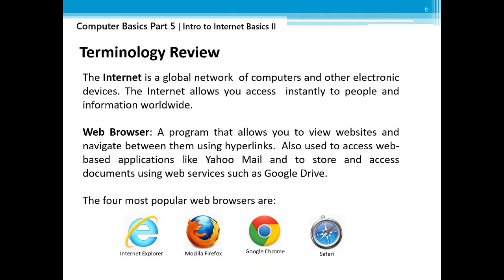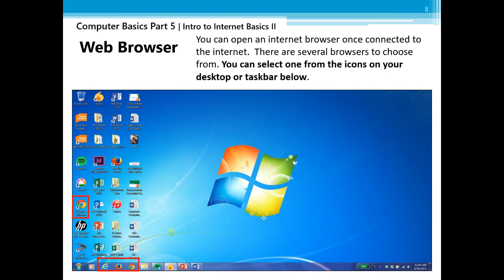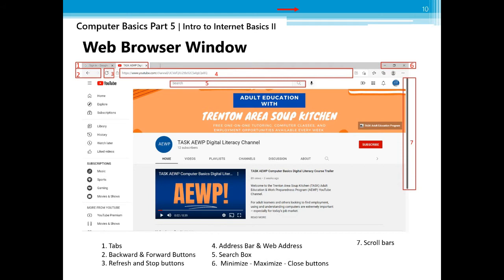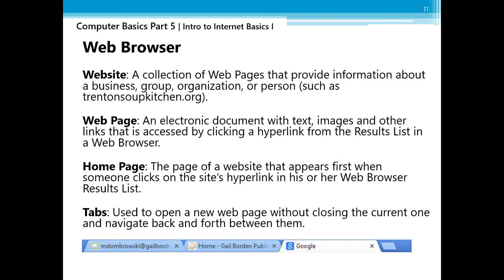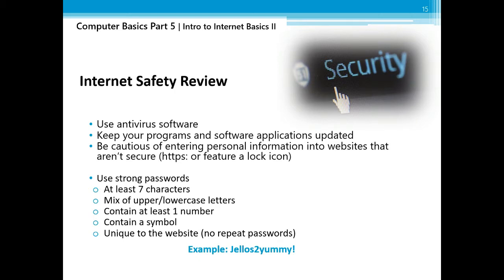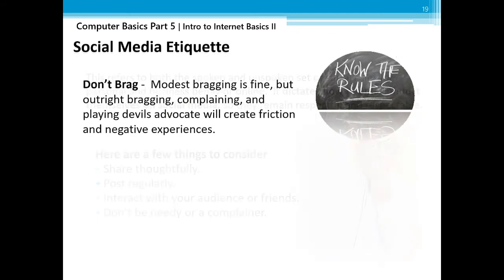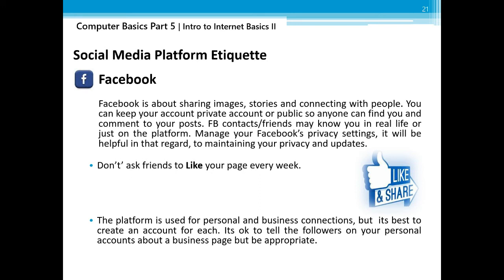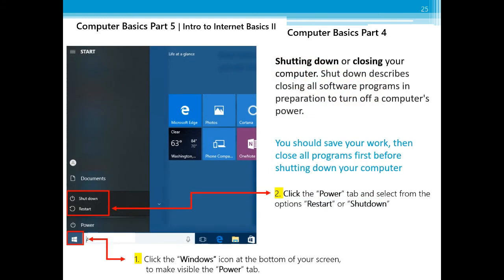TASK AEWP Computer Basics Course | Internet Basics II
Welcome to the Trenton Area Soup Kitchen Adult Education and Work Preparedness Program

Computer Basics Digital Literacy Course
 Internet Basics Part II

Thank you for joining the T.A.S.K. | Adult Education Program, Computer Basics Digital Literacy Course. We are happy to be assisting you on your digital literacy journey.

This video is class 5 in our 8 class series. Each week a new video will be added. These sessions are for anyone new to computers beginners and basic internet usage.

Class Learning Objective:
• Review Internet Terminology
• Safe Internet Practices
• Social Media Etiquette
• Helpful Online learning Tools